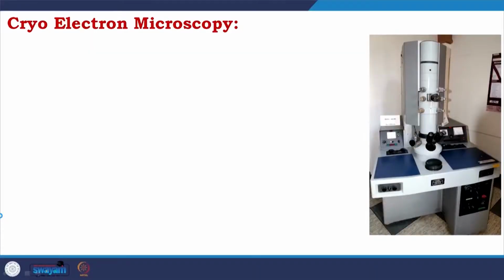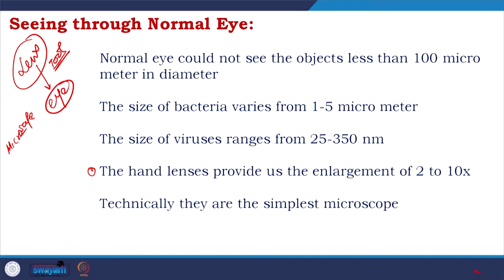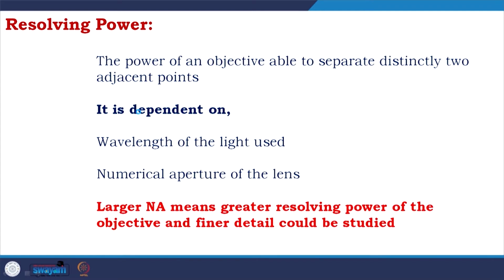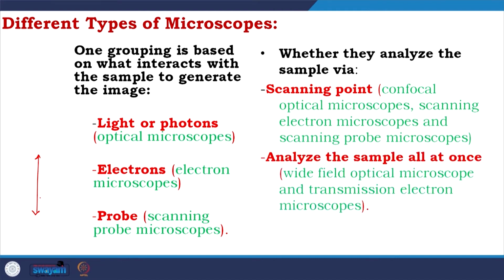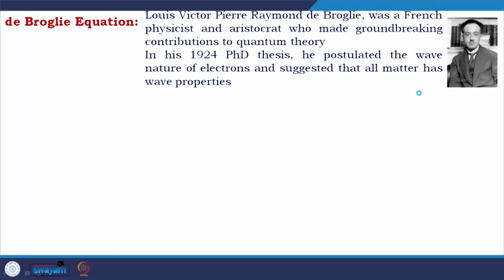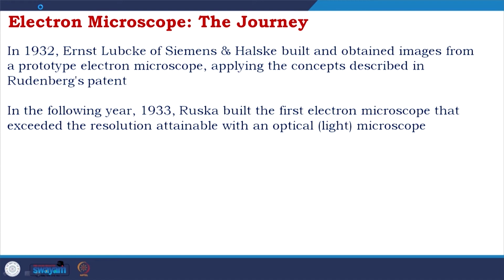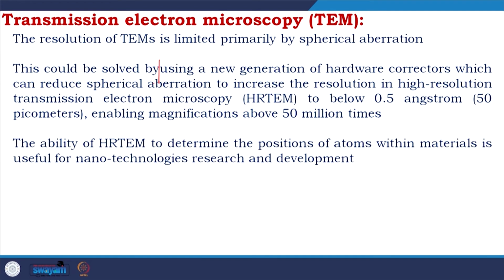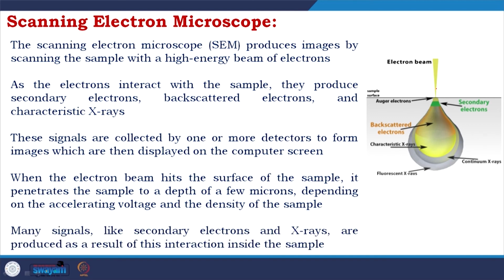36.Introduction to Microscopy